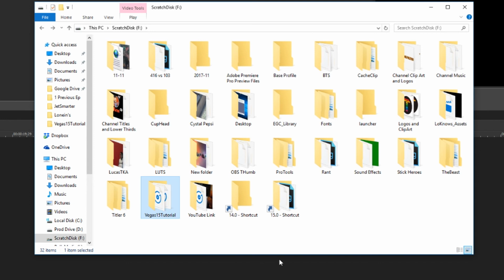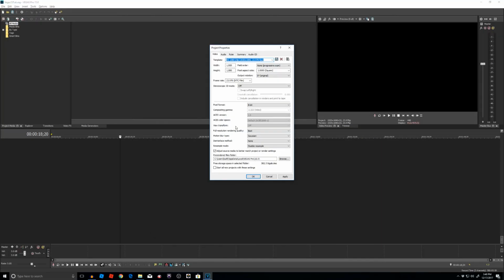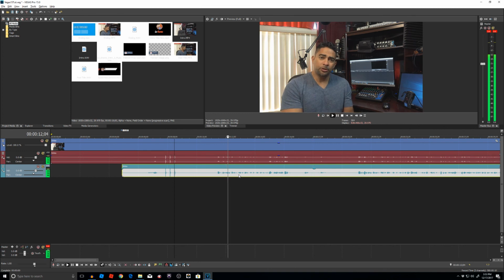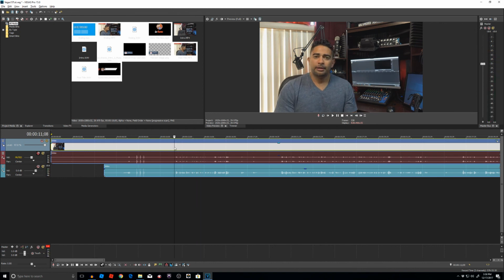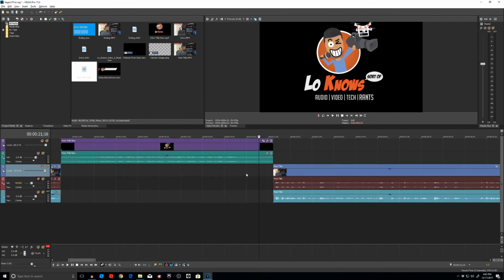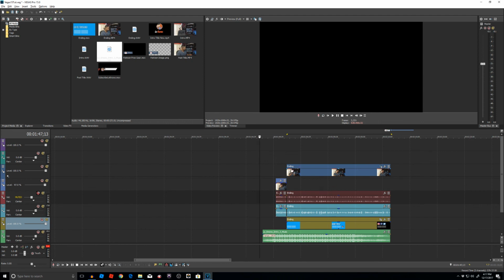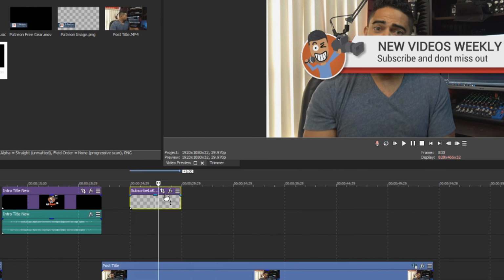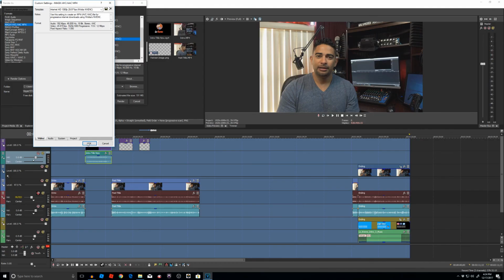How to Edit Your Video from Start to Finish / Vegas Pro 15 Tutorial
Learn how to use VEGAS PRO 15 from start to finish, so you can start editing your videos with confidence in no time!

Jump Straight to a Part
0:56 Organize Your Media/Folders
1:35 Safety and Performance Tip
2:34 Saving Your Project
3:08 Explaining the Work Space
5:16 How to restore your Windows View in VP15
5:44 Setting Up Your Project and Explanation
7:50 Bring Media into your Timeline
9:39 Sync your Video to Audio
10:51 Grouping Your Tracks
11:15 Ungroup a Track
11:50 Using Track Motion
12:37 Using Event Pan/Crop
13:39 Editing
14:15 Splitting Video Clips
14:55 Resizing Clips
15:37 BURP!
16:00 Creating New Tracks
17:55 Using Auto Ripple
18:57 Edit out mistakes
20:15 Timeline Sync Feature
22:58 More Using Track Motion
24:00 Adding a Shadow to Resized Video
25:45 Adjusting Volume on a Track or Element and Fading
27:00 Adding lower thirds to the Time Line
28:00 More Event Pan/Crop
28:56 Adjusting the Final Audio
30:58 Render and Render Settings
Congrats You Are AWESOME!